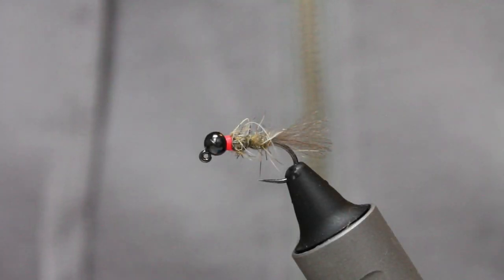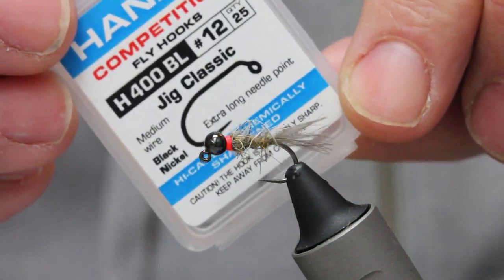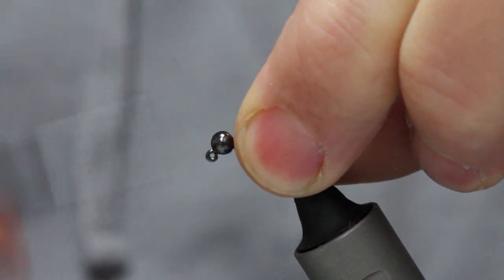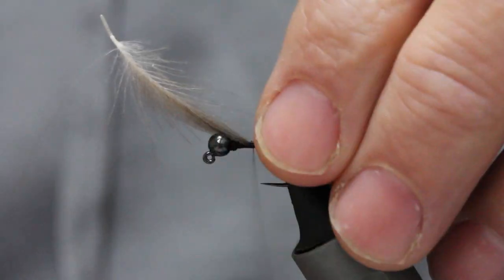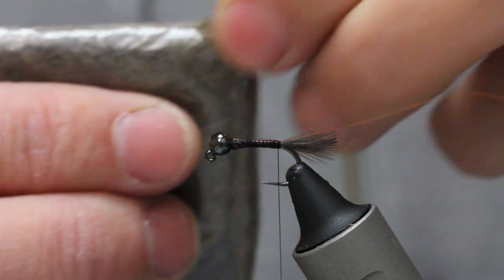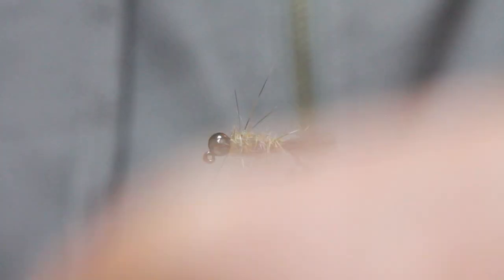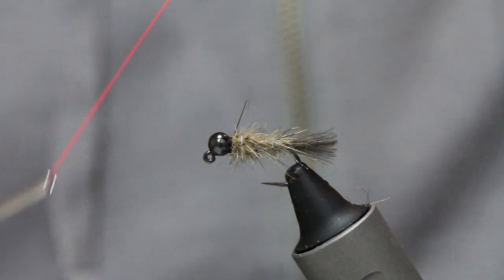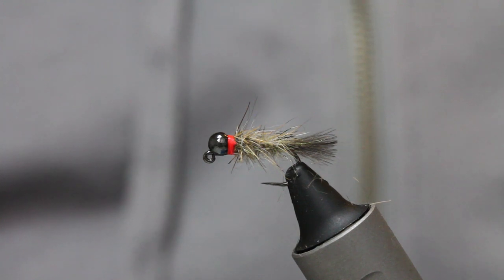FLIES THAT CATCH FISH Tying The All Rounder Nymph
When it comes to fly fishing this is one fly that works. If you're fly fishing for trout or grayling then you need this nymph.
This fly contains all the right ingredients to succeed from early doors to the back end, great for Euro Nymphing.
It features key triggers that are incorporated into this simple little nymph to make it one that I reach for time and again.

Try this fly, it's totally awesome!

Hook: Hanal 400BL size 10
Thread: Black
Bead: 3mm tungsten
Tail: CDC
Rib: Thin copper wire
Body: Andrew's Scruffy Dubbing (grey)
Collar: GB no.4

If you don't tie your own and would like these or any other of my patterns or indeed have a bespoke order, please get in touch on my